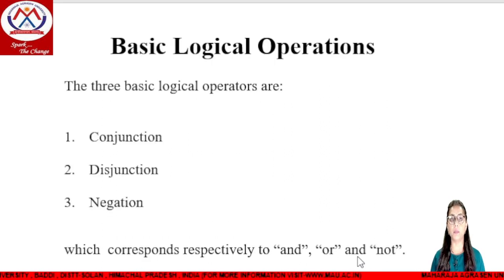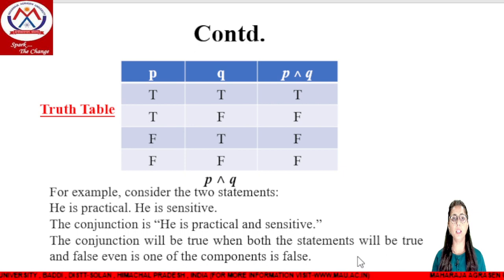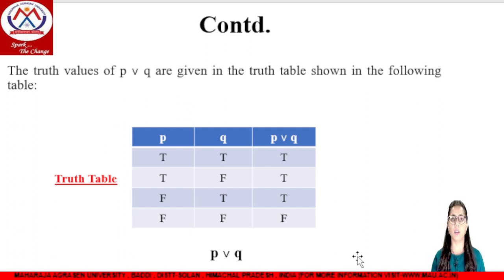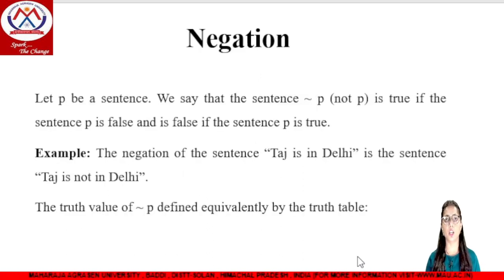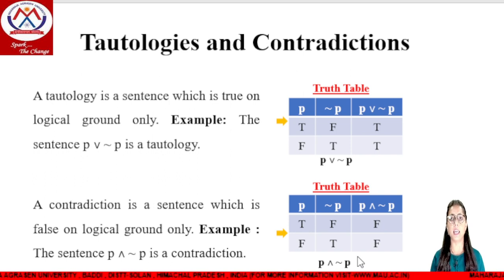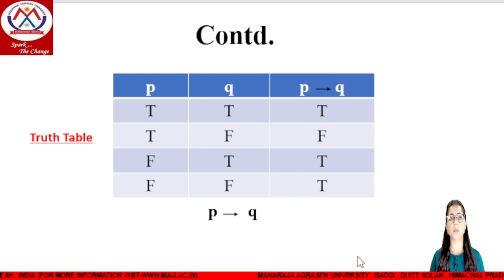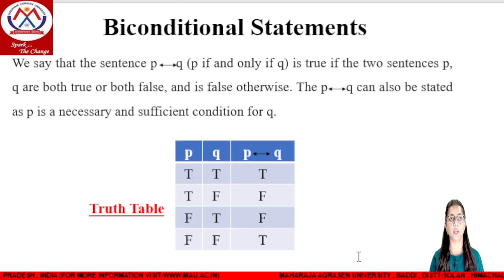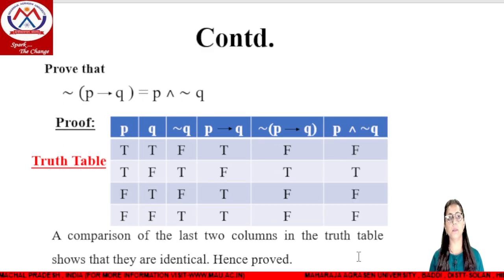Classification of Models in Operational Research By Dr Suman | MAU Baddi